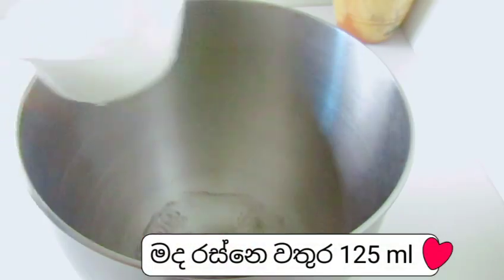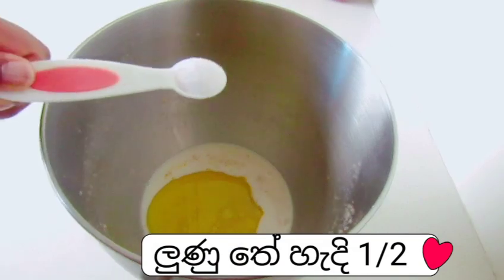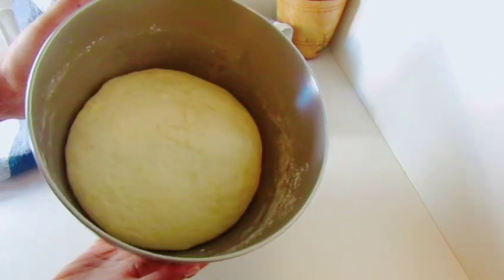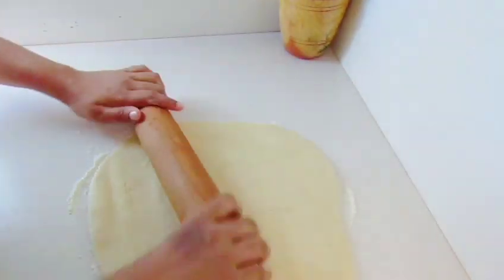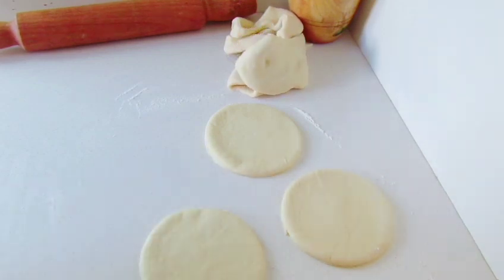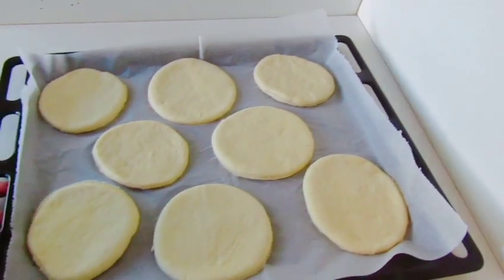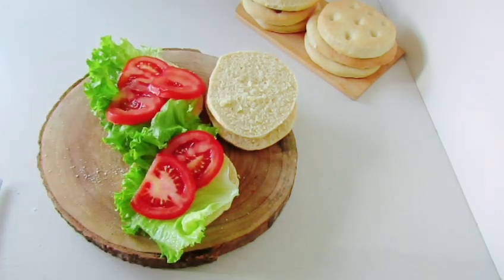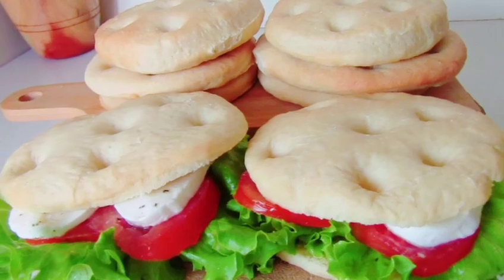ලිපෙත් අවන් එකෙත් හදන්න පුළුවන් පාන් එකක්|Baby Food Sinhala Recipe!Bread Recipe Sinhala |Doni ammai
කාලය වැරදීමකින් විනාඩි 35/40ක් කියවිලා 😥
සමාවෙන්න...🙏🙏🙏🙏🙏
කලින් රත් කල අවන් එකේ 170°C විනාඩි 15ක් 20ක් අතර කාලයක් යන්නෙ... ගොඩක් අඩු කාලයකින් හදාගන්න පුළුවන් 🙏

ඉතාලියේ ගොඩාක්ම ජනප්‍රිය පාන් එකක් මේ... පොඩ්ඩො ගොඩක් ආස කරන ලුණු රස ටිකක් වැඩි පාන් එකක්..
මේ පාන් එක විවිද විදිහට හදනවා අද මම හැදුවෙ පුංචි රවුම් හැඩේට ...
මේ විදිහට හදල  පොඩ්ඩන්ට සැන්ඩ්විච් හදලා දෙන්න පුළුවන් ලේසියෙන්ම...
අවශ්‍ය කරන දේවල් මේ තියෙන්නෙ.
🔸125ml මද රස්නෙ වතුර
🔸100ml මද රස්නෙ ෆෙශ් මිල්ක්
🔸මේස හැදි එකක් සීනී
🔸මේස හැදි එකක් යීස්ට් (7g )
🔸ලුණු 1/2 තේඑ හැදි( රස අනුව )
🔸30 ml ඔලිව් ඔයිල්
🔸300g පිටි( පාන් පිටි ,රුලං පිටි , ආටා පිටි වගේ කැමති පිටි වර්ගයක්  ගන්න පුළුවන් )

ඔයාලට අවශ්‍ය තවත් දේවල්
 හොයාගන්න  click කරන්න දෝණියි අම්මයි playlist එක..

🔴ඔයාලට දැක ගන්න පුළුවන් අවුරුදු දෙකකට වැඩි කාලයක් සිට මම   ඔයාලා එක්ක බෙදාගත්ත විවිද කෑම වට්ටොරු..

🔴බබාගෙ වයස අනුව බර අනුව අවශ්‍ය list එක click කරලා අවශ්‍ය කෑම වටොරු ගන්න.

🔴ඒ වගේම දෝණියි අම්මයි එක්ක එකතු වෙන්න පුළුවන් ඔයාලට මේ විදිහටත් ...